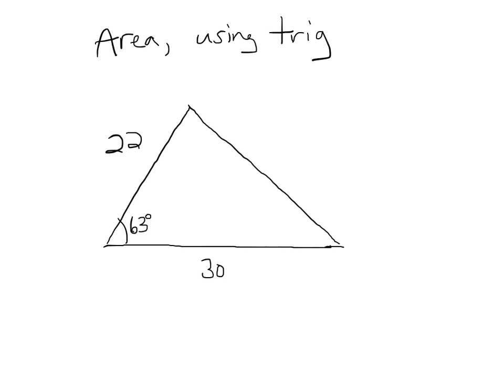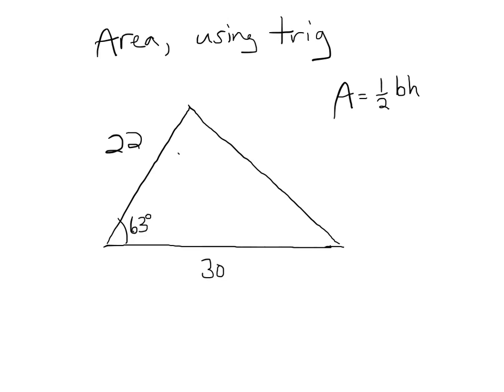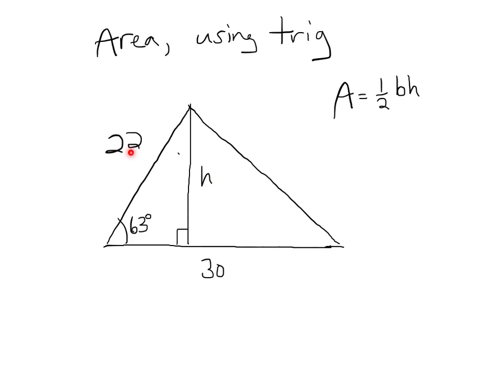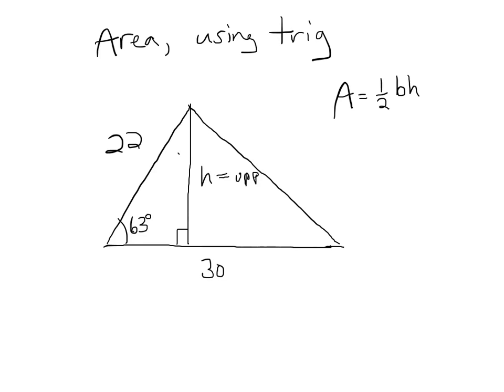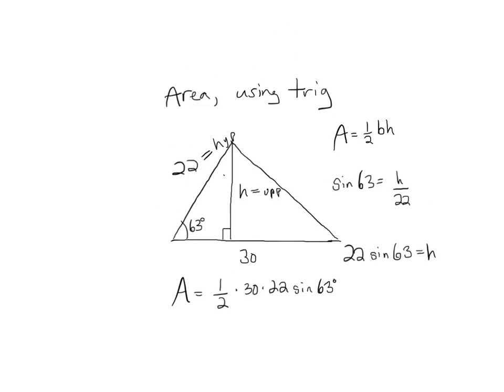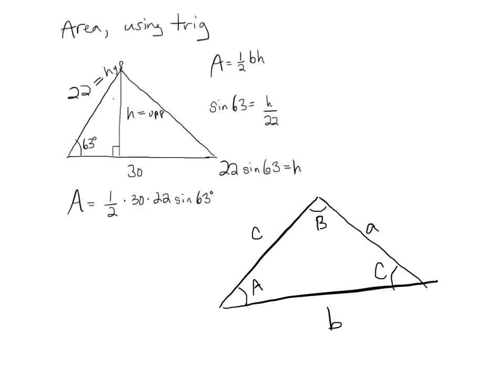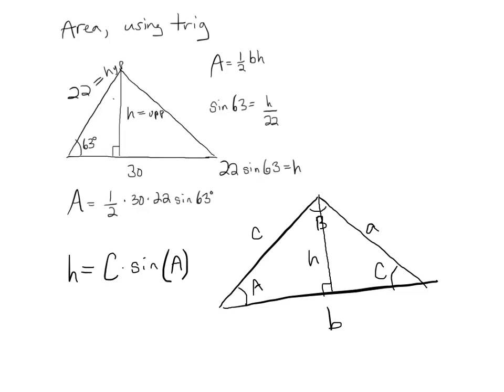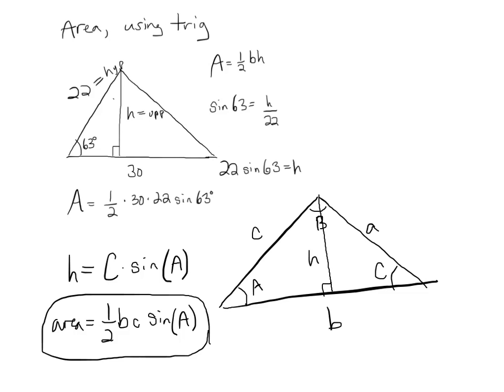Area of Triangles Using Trig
We get a "side angle side" formula for the area of a triangle: 1/2bc(sin(A)).